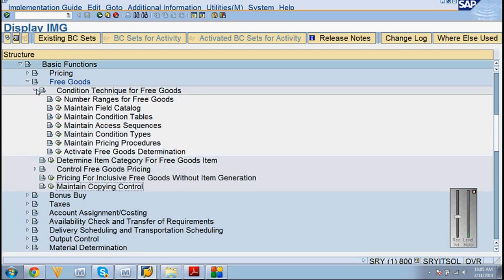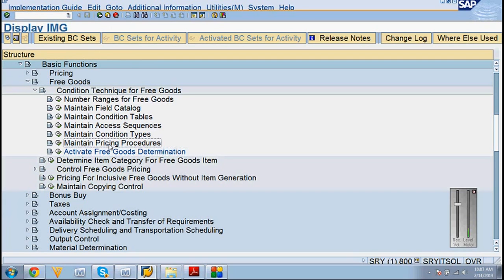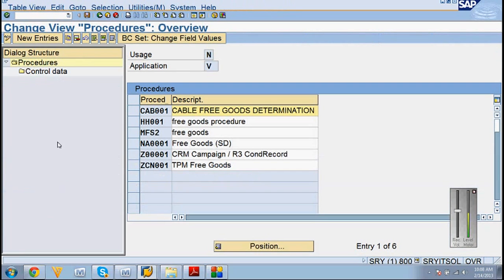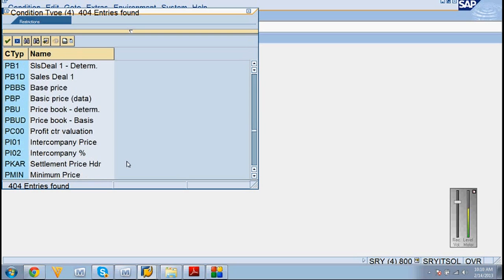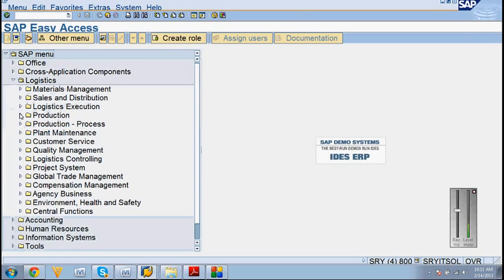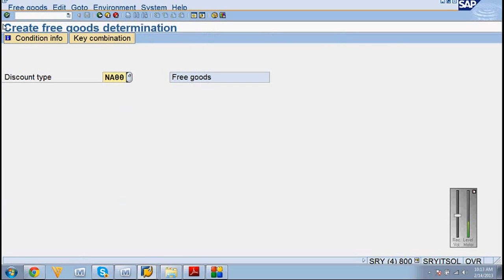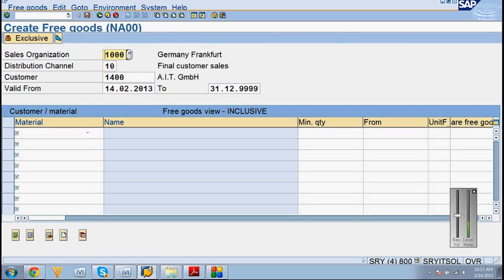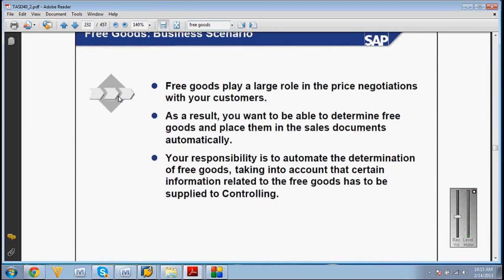SAP SD Training - Free Goods Dtermination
SAP SD Free goods are configured by condition technique and pricing procedure.
If you grant SAP SD free goods to a customer, you can implement automatic SD free goods determination. The system automatically create a free goods item in the sales order. The item is free of charge. For inclusive free goods, the main item is automatically reduced by the free goods quantity. For exclusive free goods, the quantity of the main item remains the same.